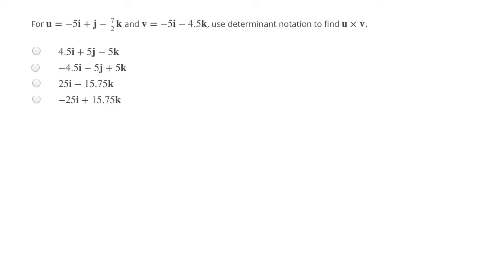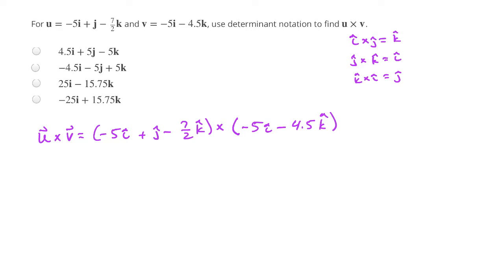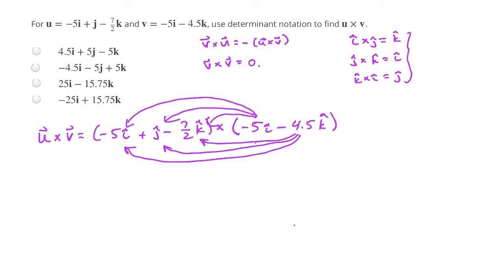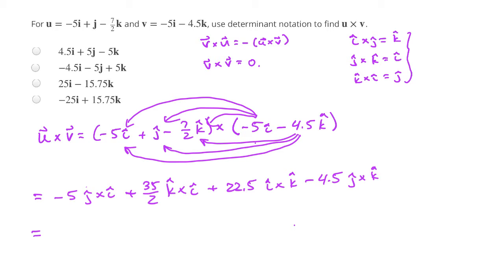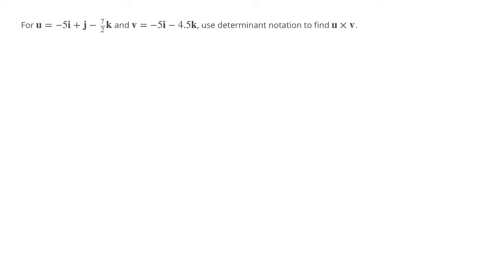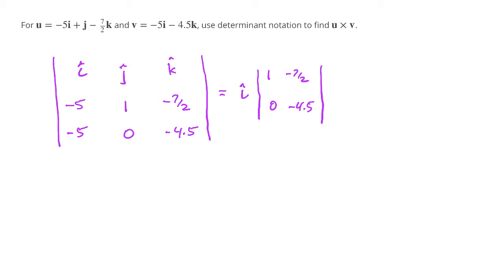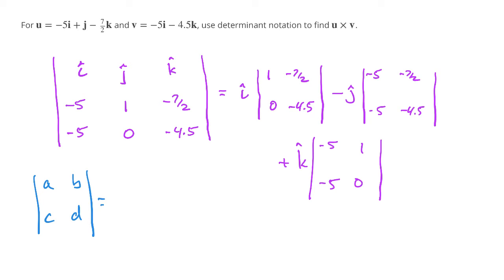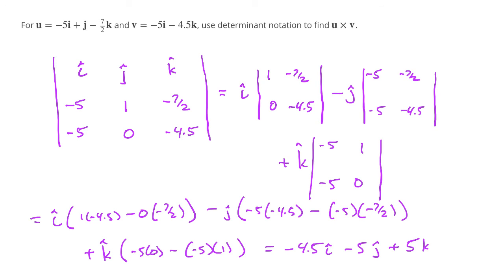Cross Products - Example 7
In this video we compute the cross product of two vectors using two different methods, algebraic and via determinants.